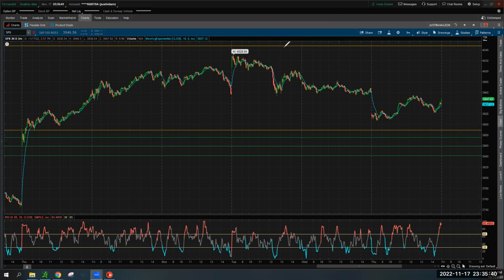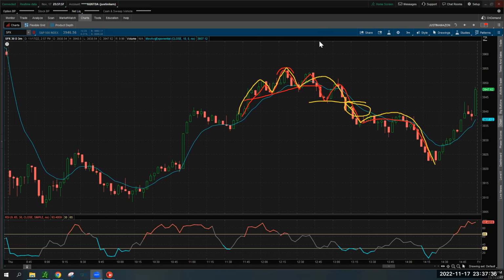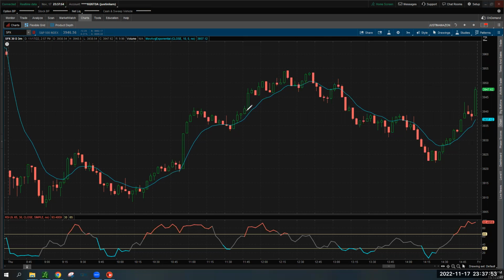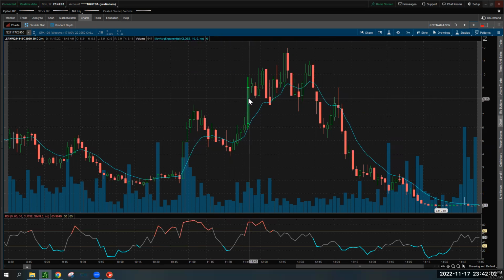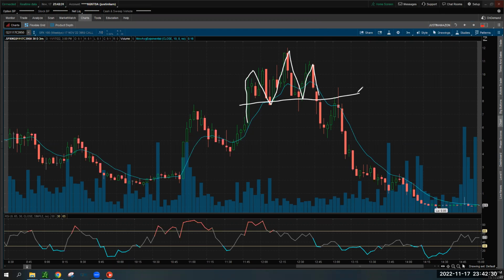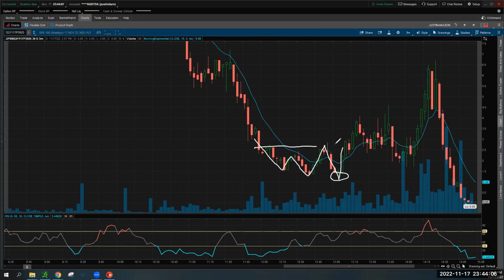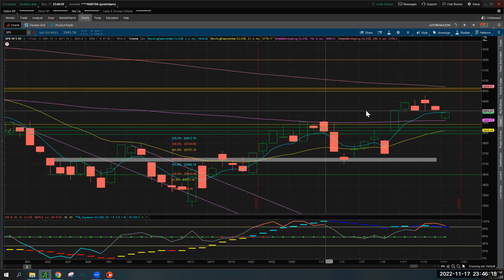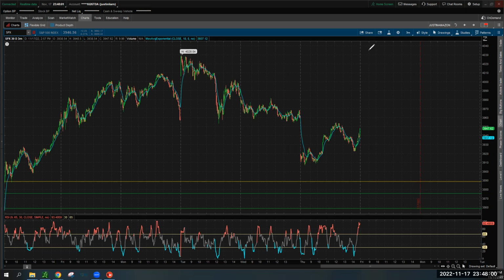Justin's SCOOP on SPX 11/17/2022 - opening gap down from the H&S and closing at the decision point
Stock and Option review of SPX 3 minute chart on 11/17/2022